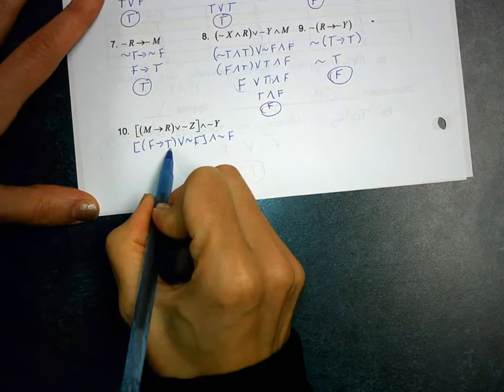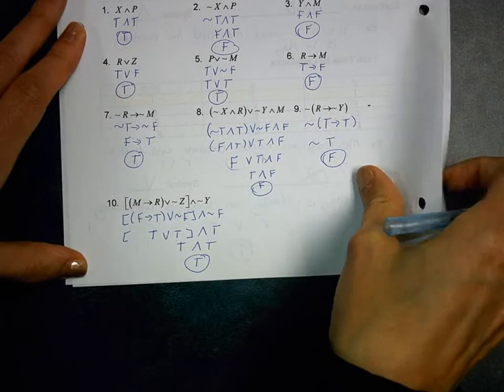Conj and Disj Part B